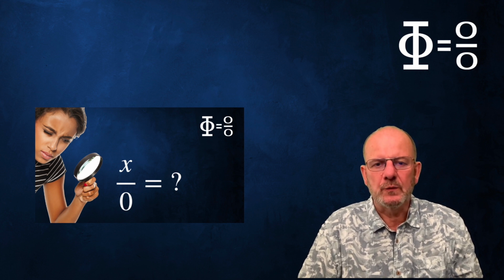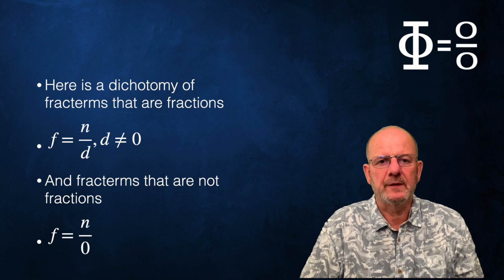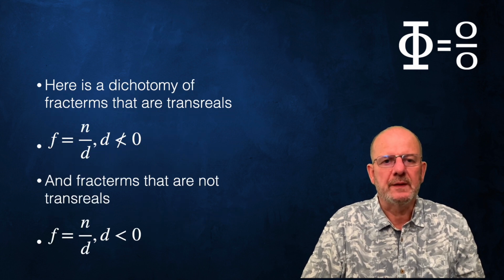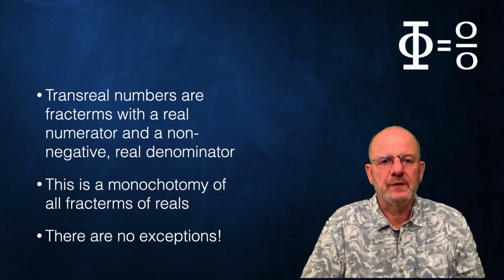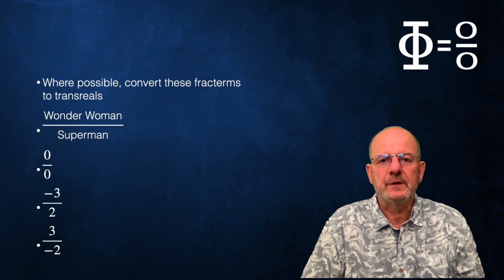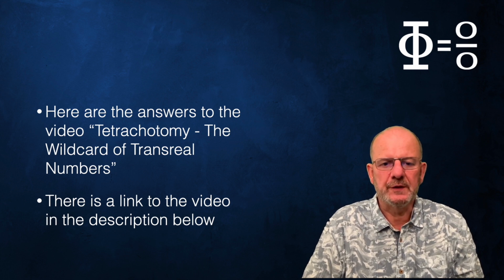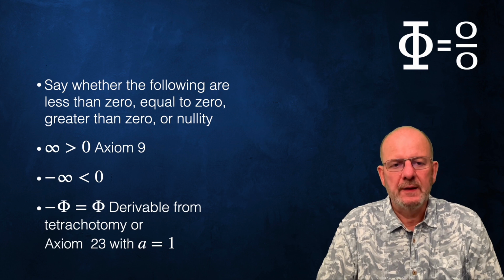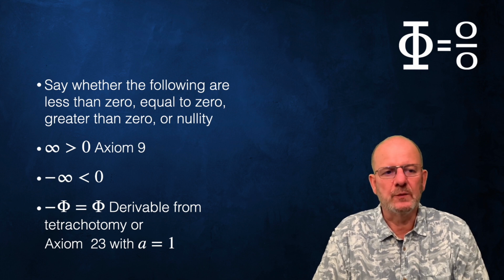Transreal Numbers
Introduces transreal numbers via fracterms. Every fracterm with a real numerator and denominator is a transreal number.

Timecodes
0:00 Introduction
0:16 Jargon: Integer, Real, Transreal
0:27 Fracterm
0:43 Fraction
1:04 Real
1:30 Transreal
3:07 Exercises
3:55 Answers to Previous Video
5:55 Goodbye
6:12 Credits & Guitar